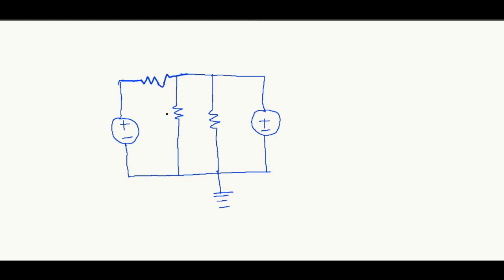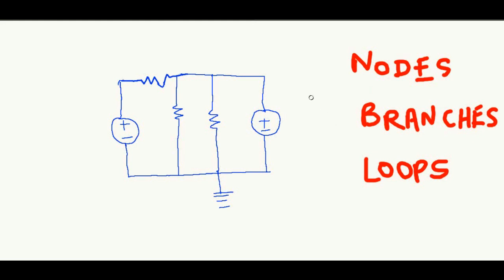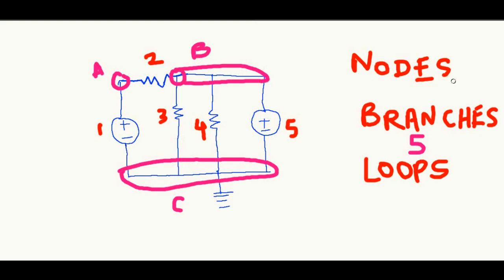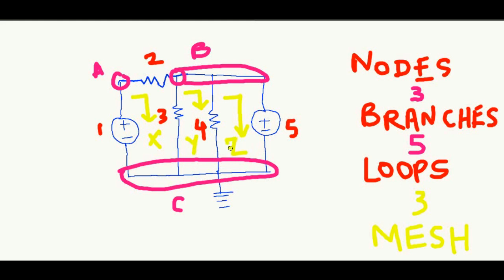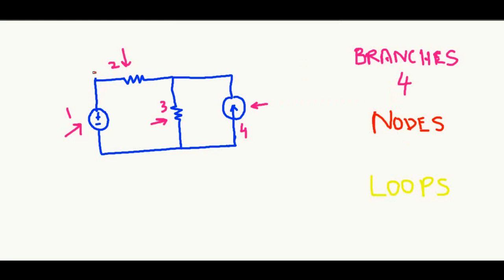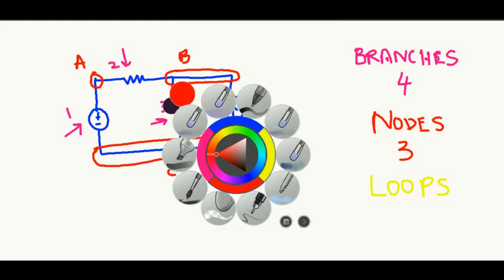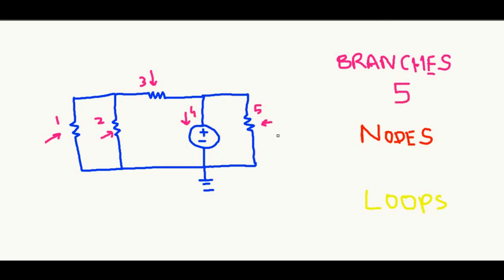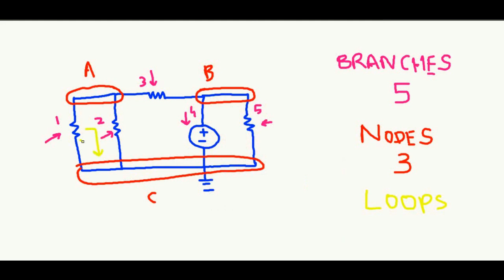Circuit Topology - Video 01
This video describes the fundamental terminology used for circuit analysis.